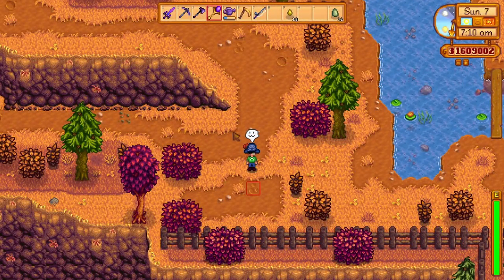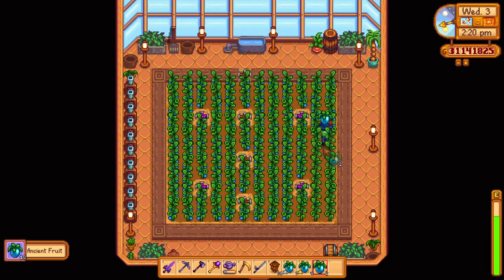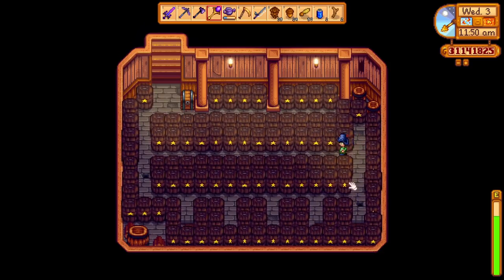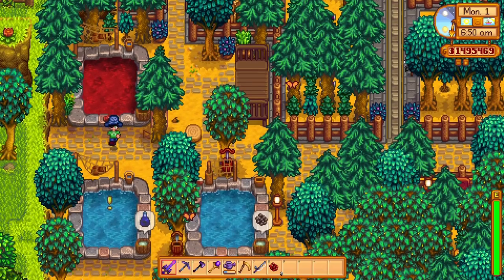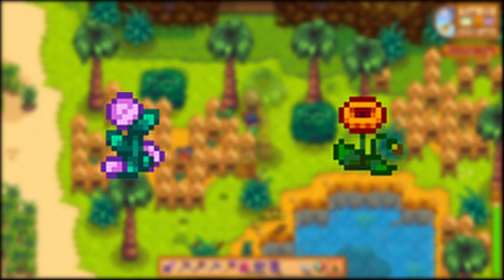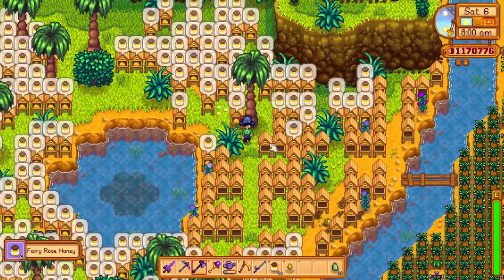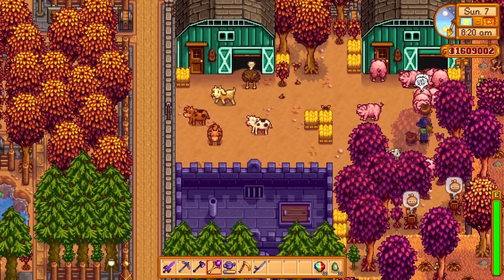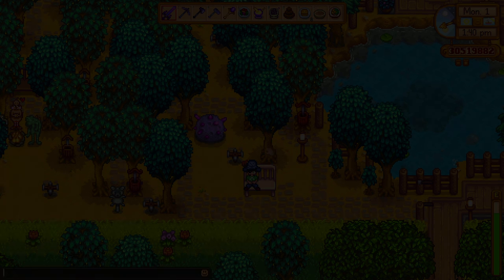5 Ways To Make HUGE Amounts Gold in Stardew Valley 1.5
Stardew Valley offers many ways to make money, but to be absolutely rich you will need to use the biggest money making tactics that the game has to offer.  So in this video we will cover 5 ways you can make big money in Stardew Valley. Following any of these money making ways you will double and triple your sale value on most of the items making you an insane amount of money, letting you buy the most expensive endgame items like the warp obelisks, golden clock or return scepter in just a matter of days.